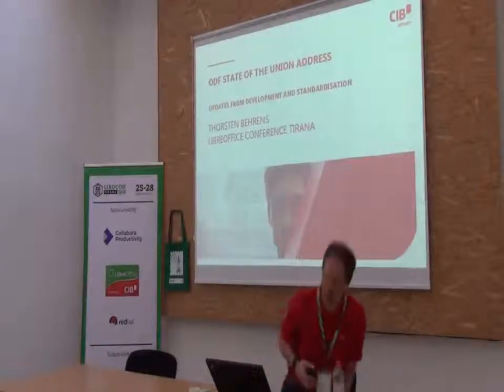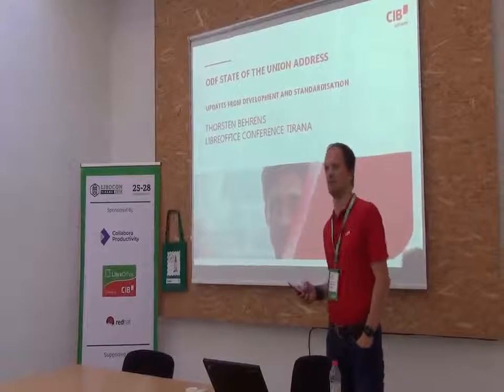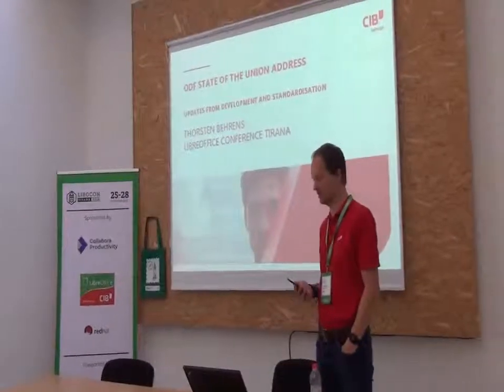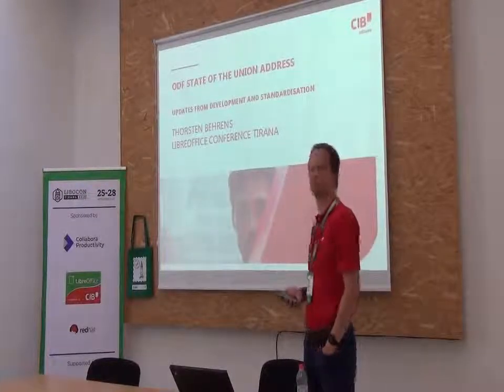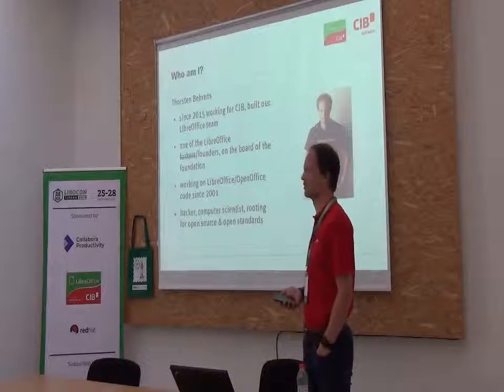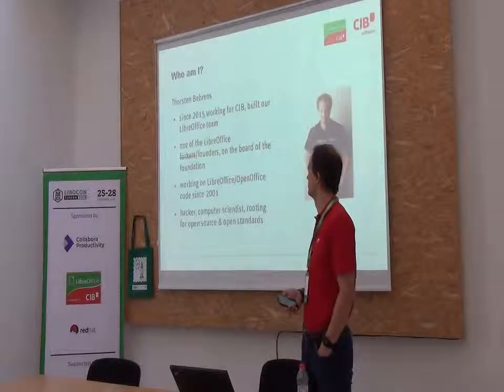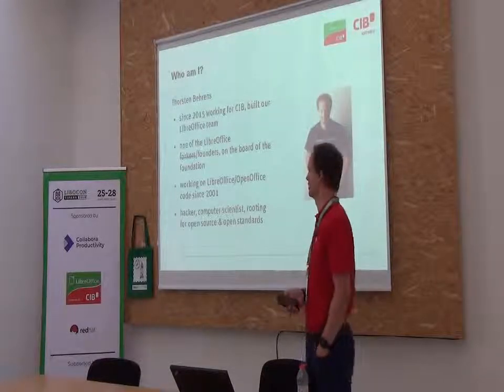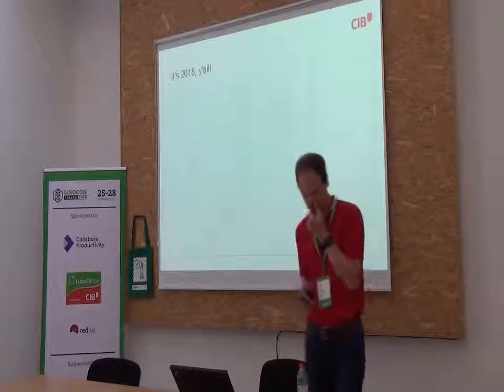LibreOffice Conference 2018 - ODF state of the union address